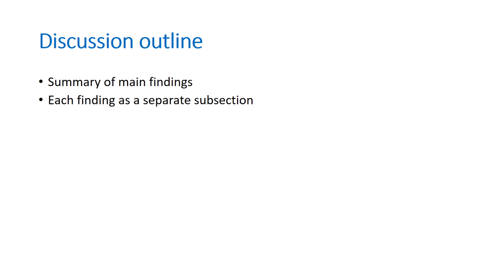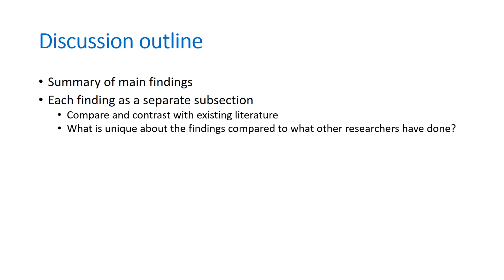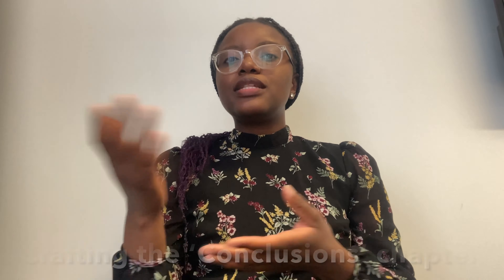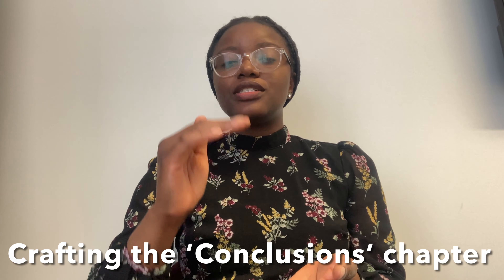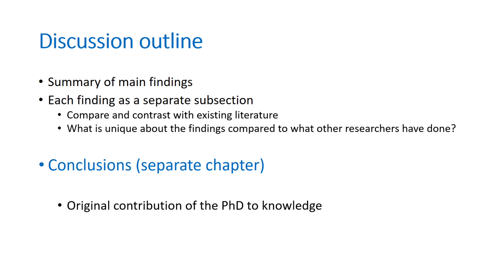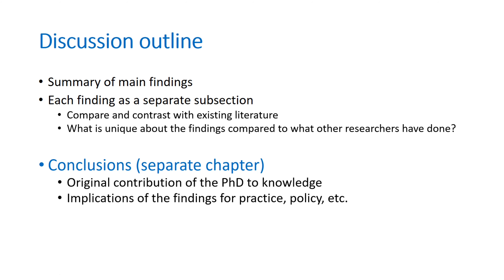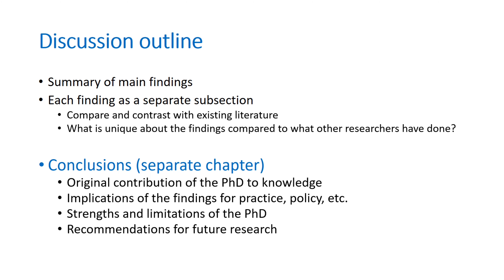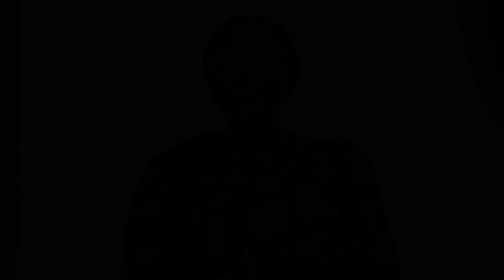How to write the discussion chapter in a PhD thesis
Do you find it daunting to draft the discussion chapter of your thesis?

In this video I share some tips on how to craft the discussion (and conclusions) chapter based on my own experience.

This may be field-specific and may not apply to everyone. Also, do check if your University has specific guidelines on how to structure the Discussion chapter.

Hello there,

My name is Ayodeji Matuluko. I am from Nigeria and I am a researcher in the UK.

Still not sure why you should do a PhD? Watch this video which explains why you should

This channel is a follow on from my personal blog where I started documenting my PhD journey in October 2018.

My videos on this channel are focused on sharing tips and experiences based on my own PhD journey, to support potential PhD applicants and other PhD students, as well as sharing inspiration for career development generally.

I look forward to having you join me on this journey :).